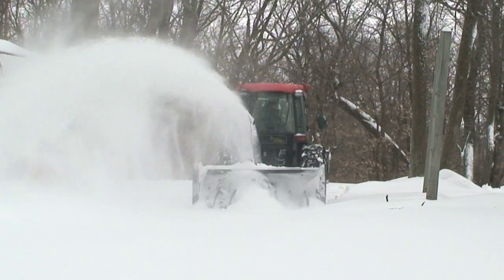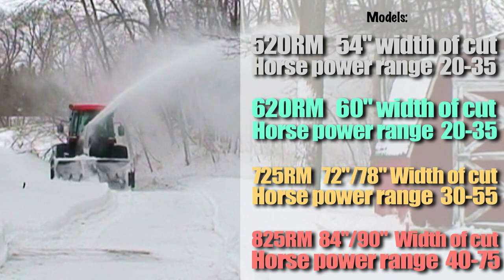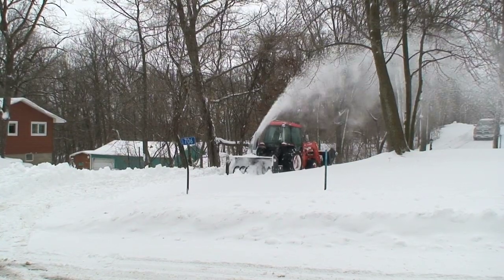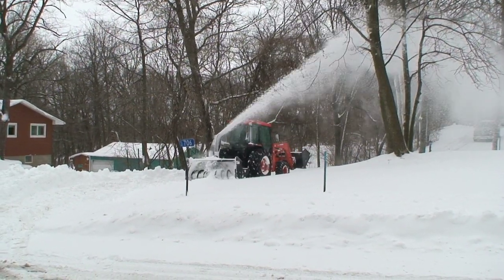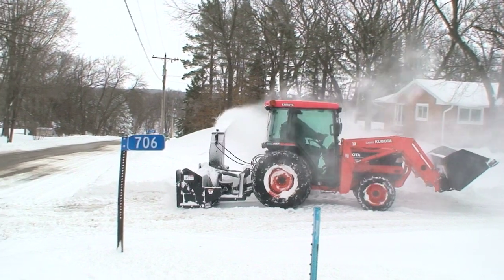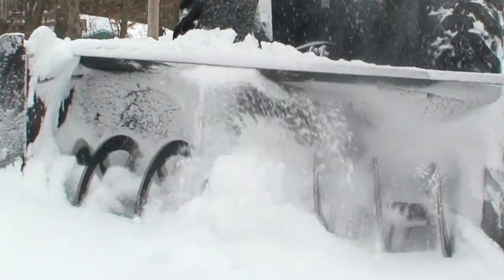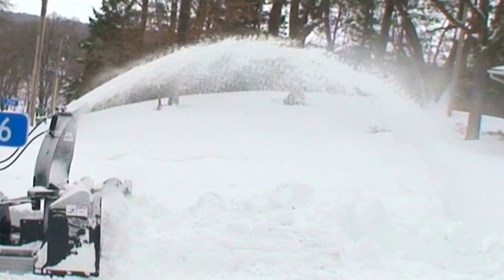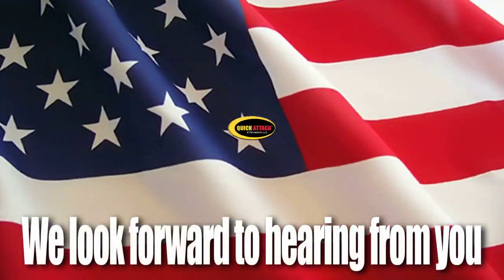EZ Snow-Away Rear Mount PTO Snowblower by Quick Attach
The 3-Point Rear Mount PTO Snowblower is designed to efficiently handle all types of snow conditions. With 4 standard widths to choose from, plus the option of 6” extension wings for the 72” and 84” models, we have the right fit for your application.